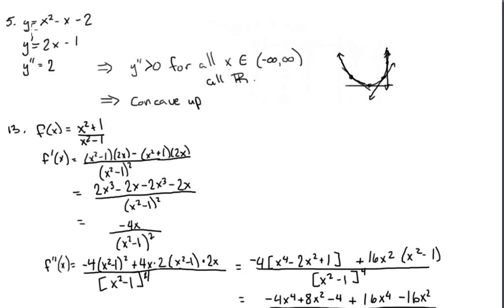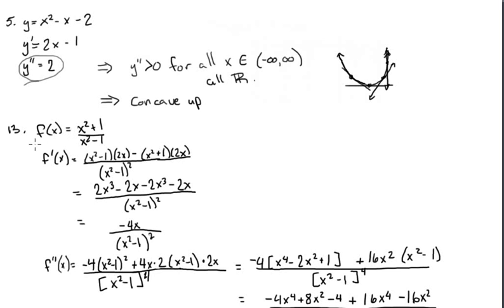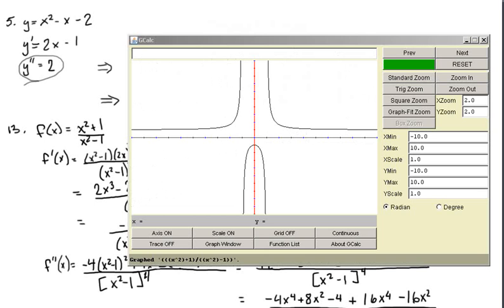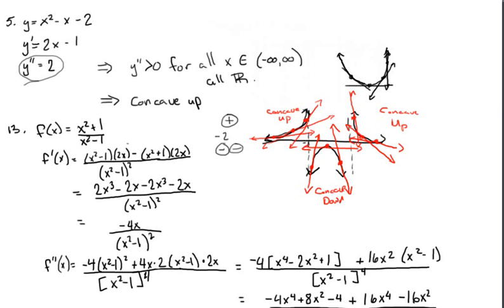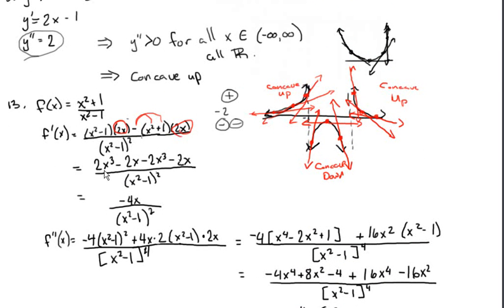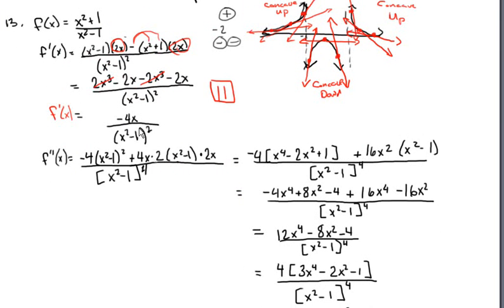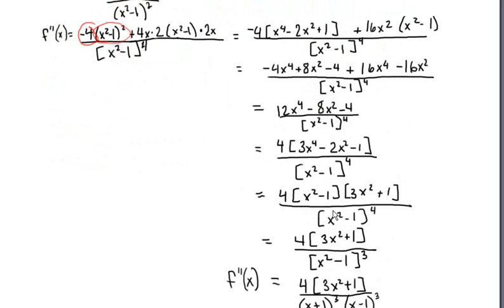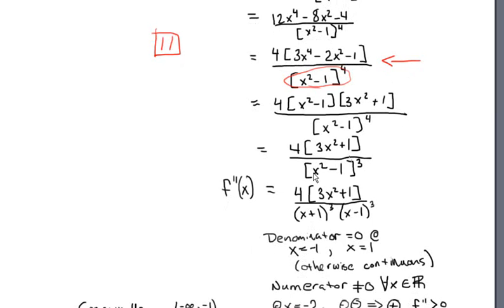Section 3.4, Problem 5 and Problem 13 (part 1)